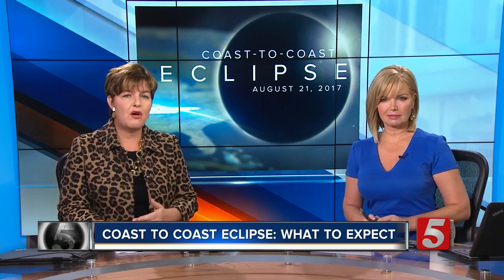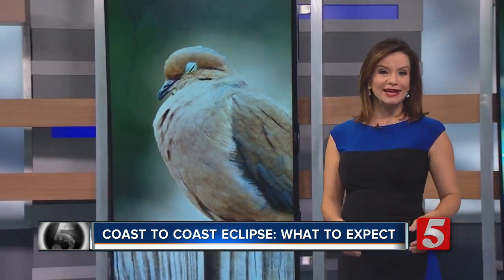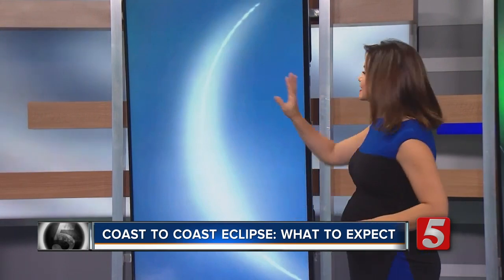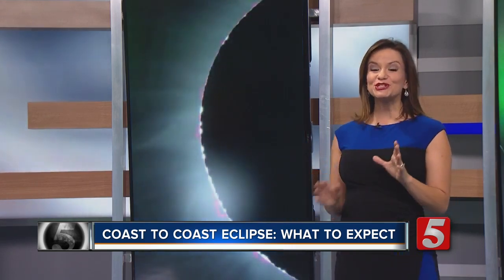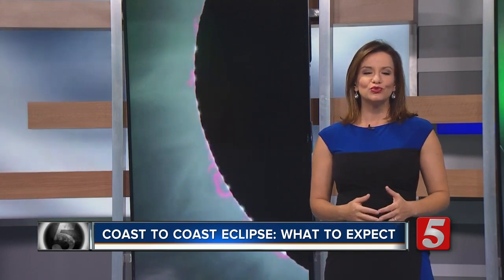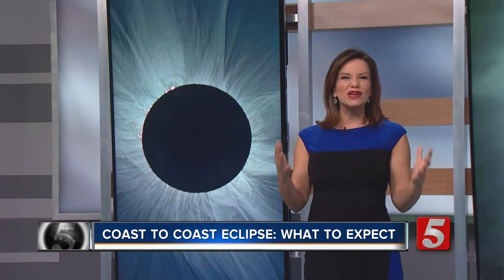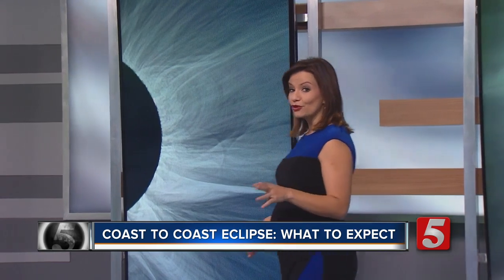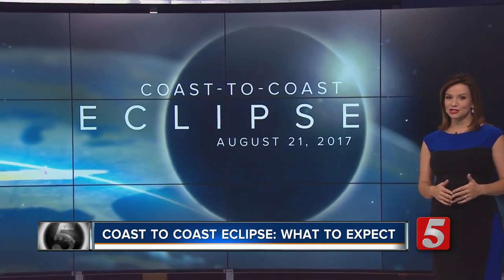7 Things To Expect During Total Solar Eclipse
Parts of Middle Tennessee and Southern Kentucky will be darkened by a total solar eclipse on Monday, August 21, 2017. Meteorologist Bree Smith talks about seven unusual celestial and earthly events you can expect to see.